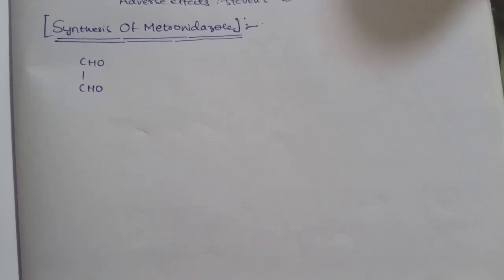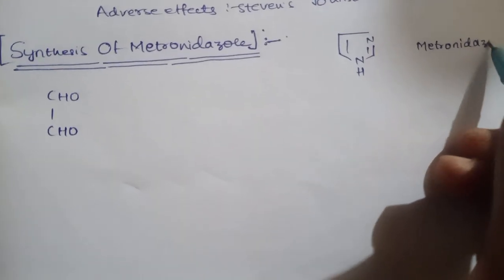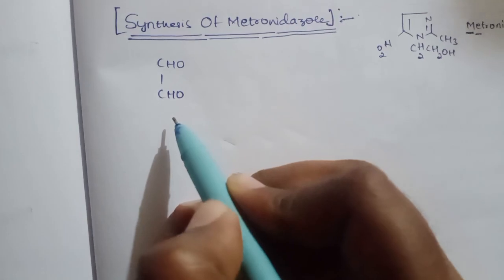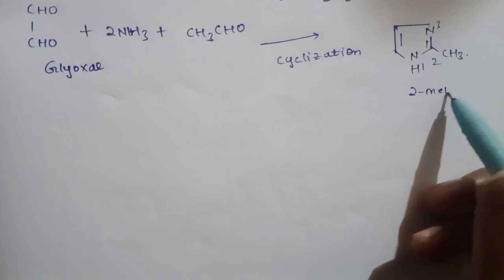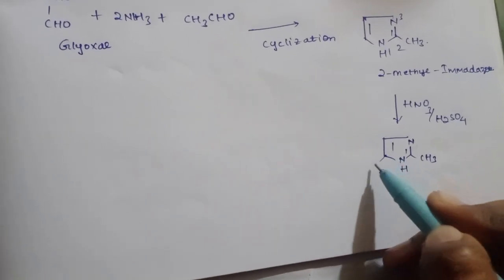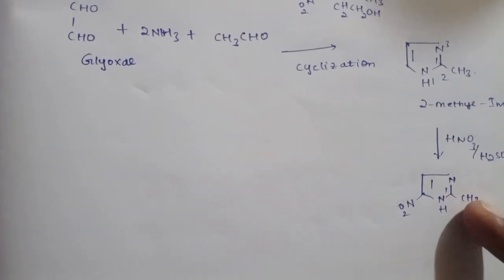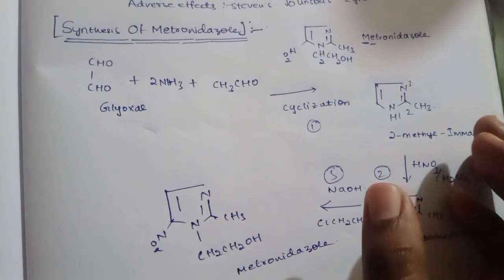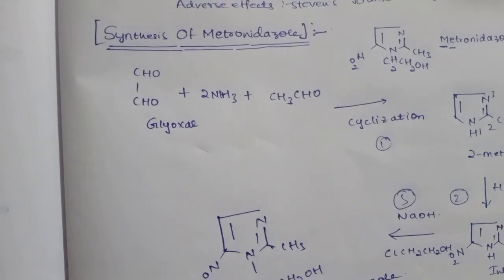Metronidazole synthesis,uses in Medicinal chemistry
Metronidazole synthesis,uses in Medicinal chemistry in Telugu
metronidazole synthesis with structures
metronidazole as anti-protozoal